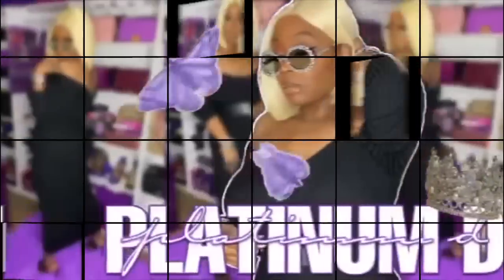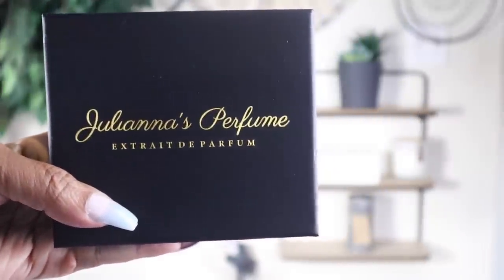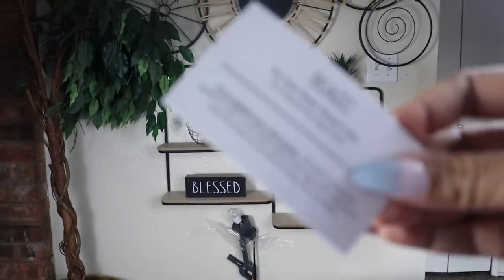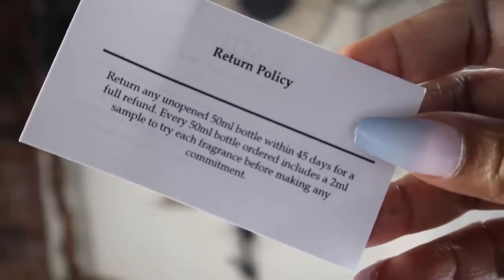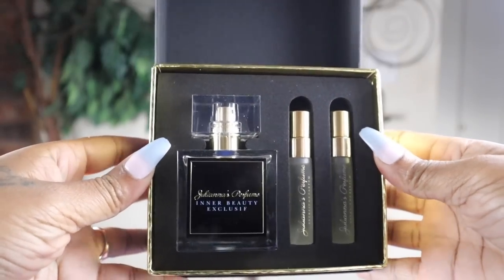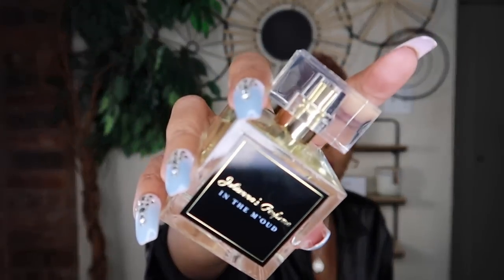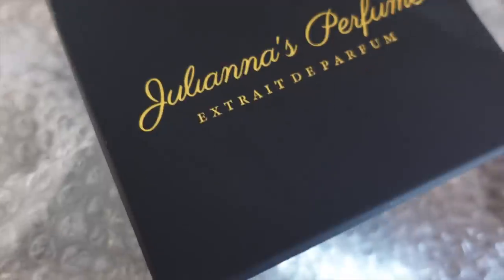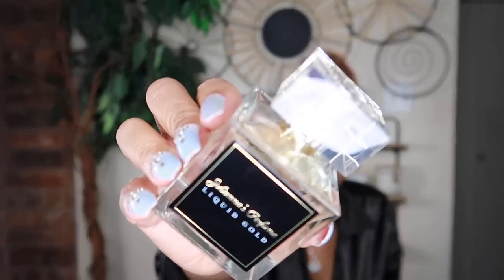OMG😱THEY LAST LONGER THAN THE REAL THING/ONLY $60!THE BEST INSPIRED BY PERFUMES EVER* JULIANNA'S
🌹SHOP JULIANNA'S PERFUME🌹

Glasses Style: Behati
Code: PLATINUM25

CashAp: $nikkiplatinum

Code: PLATINUMD

CODE: Platinum15